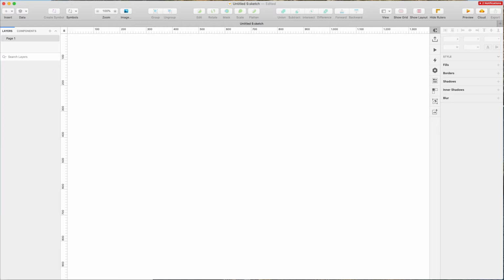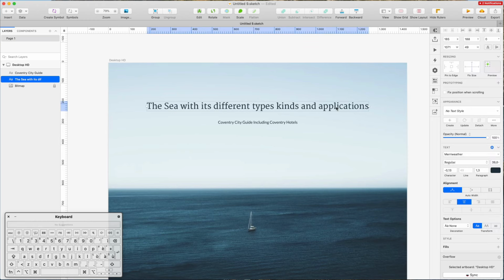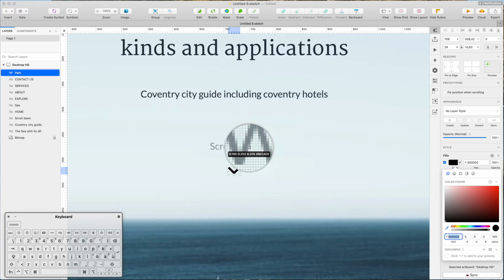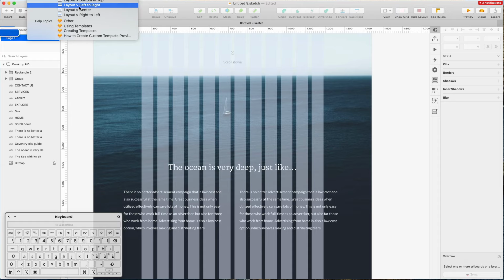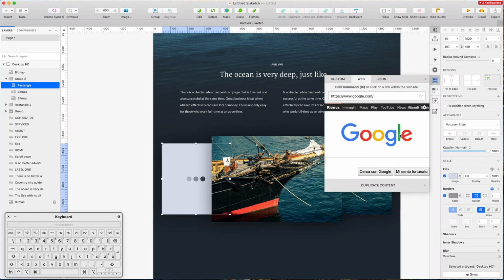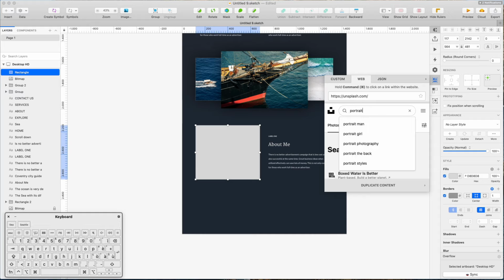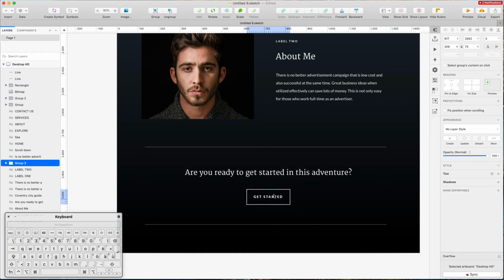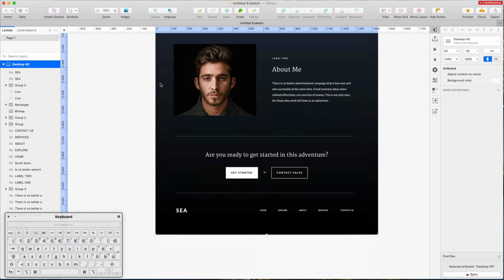Design a Website UI in Sketch App (Step by Step)